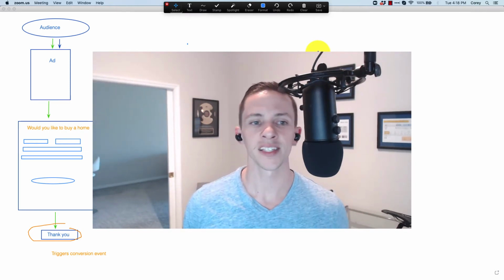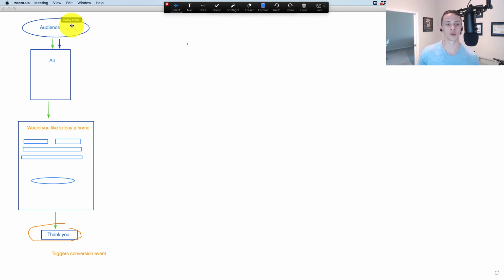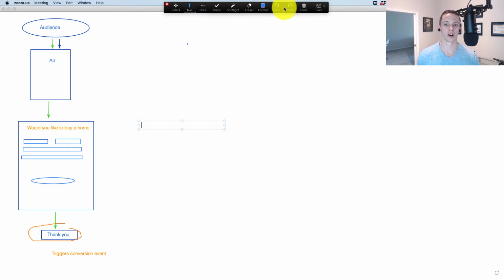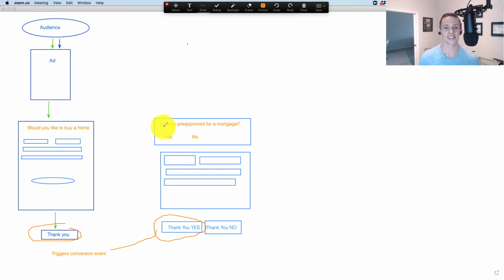How To Improve Lead Quality On Facebook Ads Through Form Optimization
Sick of shitty leads?  Me too.

Here's how to put Facebook Ad's algorithm to work optimizing for only your high quality leads.

This one is advanced!